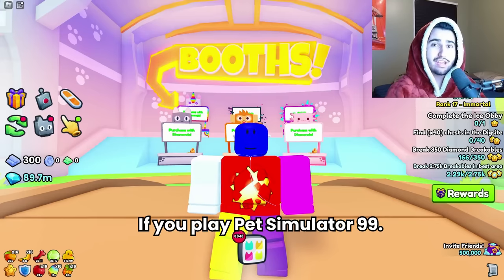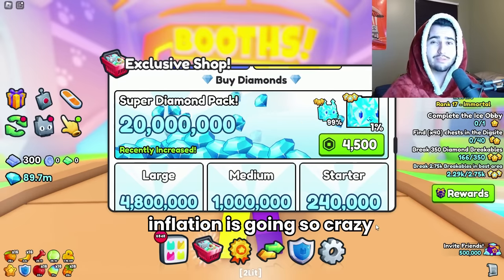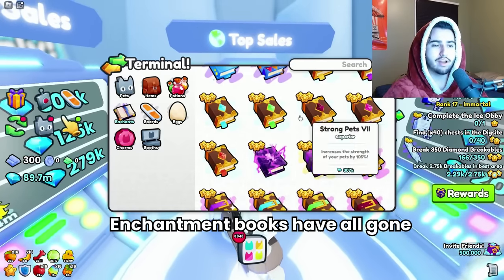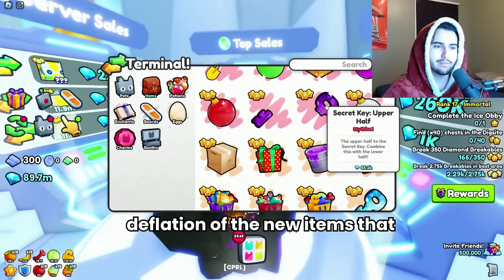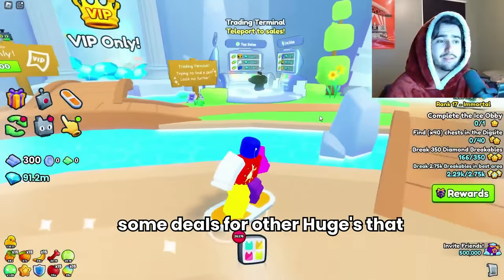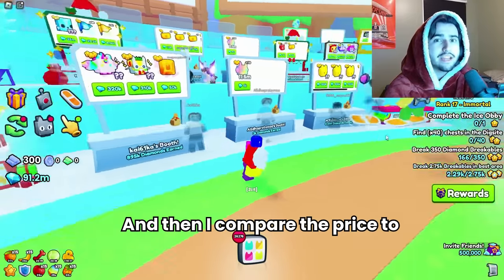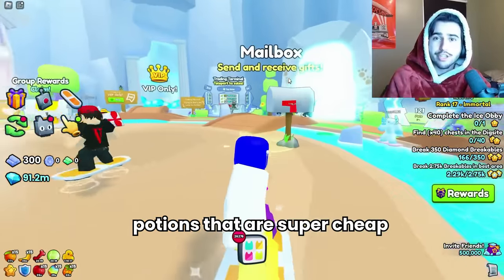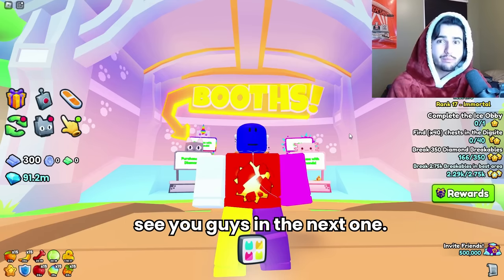Why Prices Are Soaring And How To Make Profit From It In Pet Simulator 99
I go over the reasons why inflation is happening, as well as how to make diamonds from it.